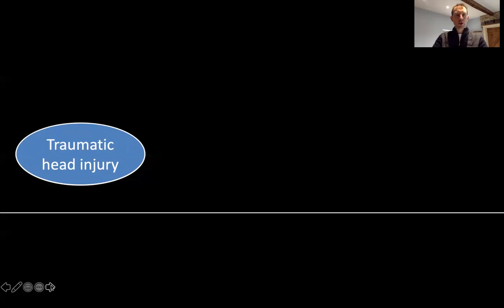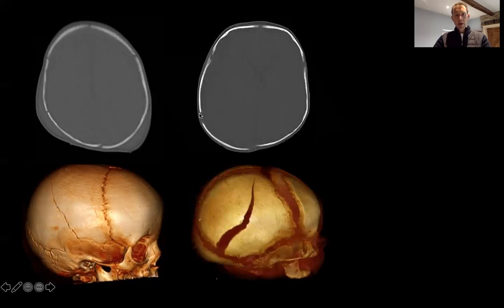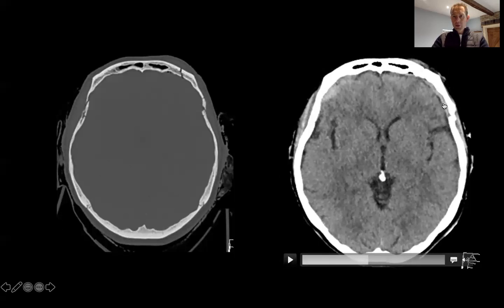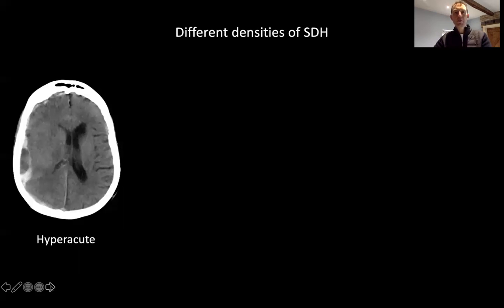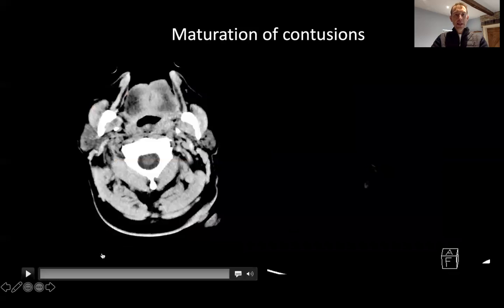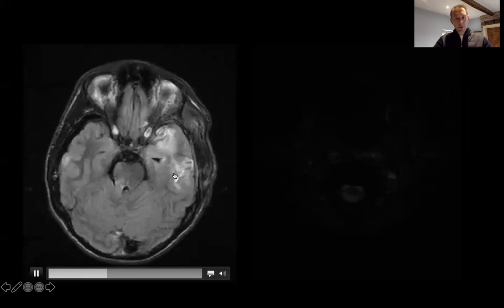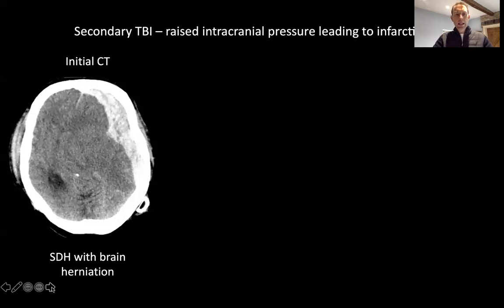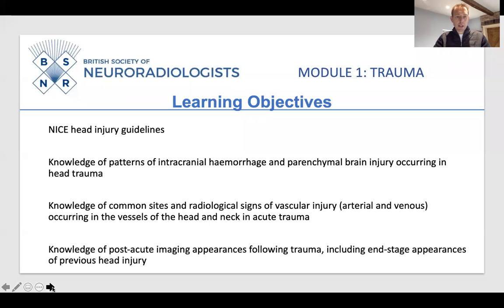Module 1: Trauma. Lecture 1: Head Trauma with Dr Ian Craven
Dr Ian Craven from Leeds Teaching Hospitals NHS Trust opens the BSNR Educational Programme with a lecture on Head Trauma (live webinar was on 19/10/2020).